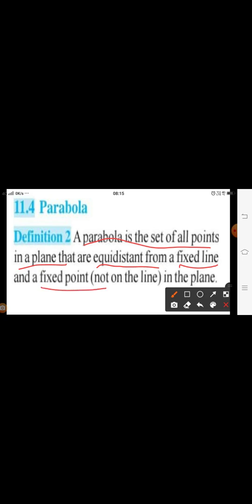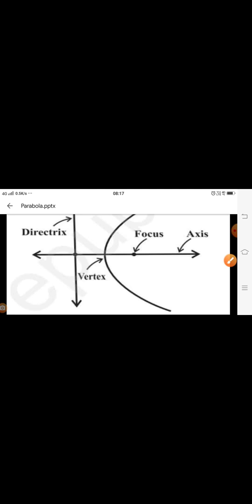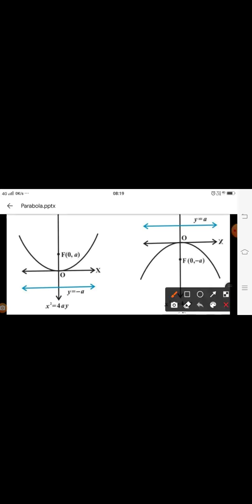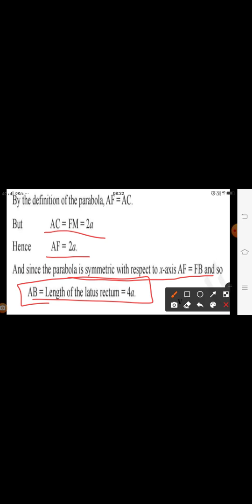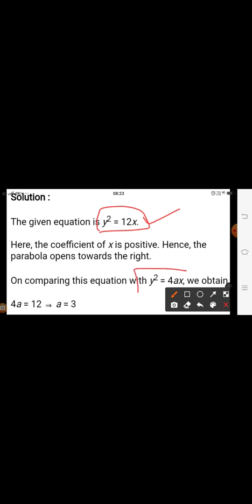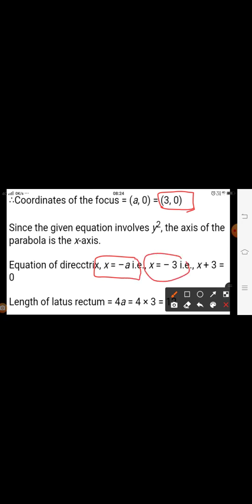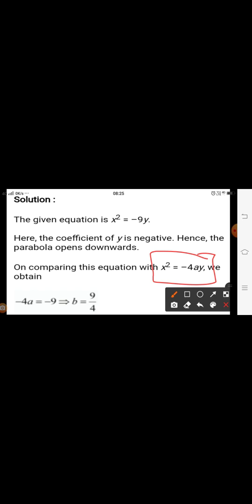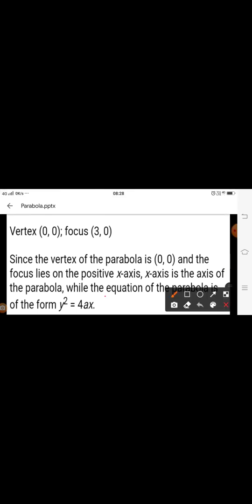cl11 maths conic section pr2 200121